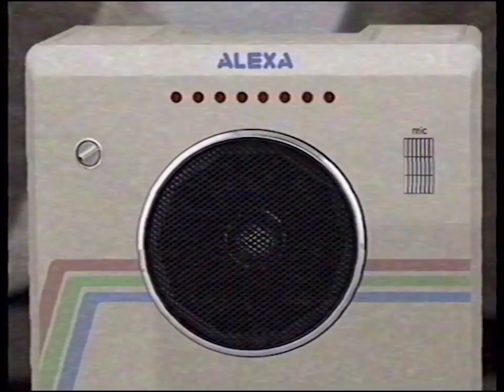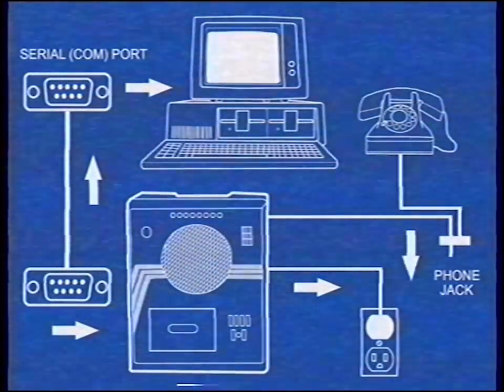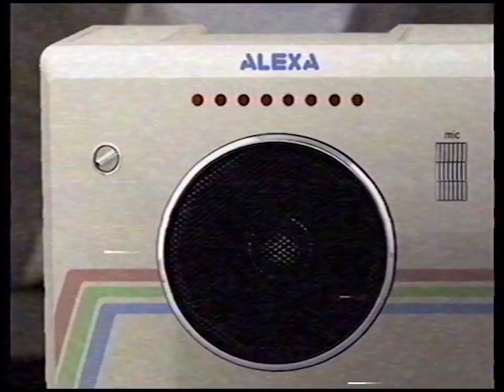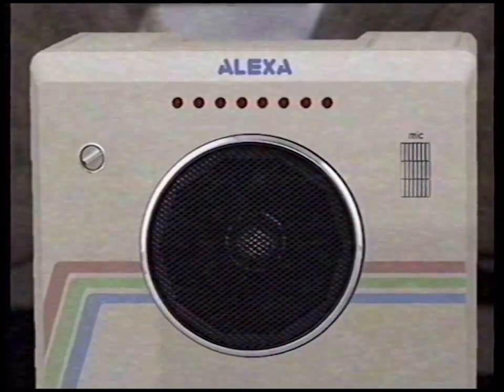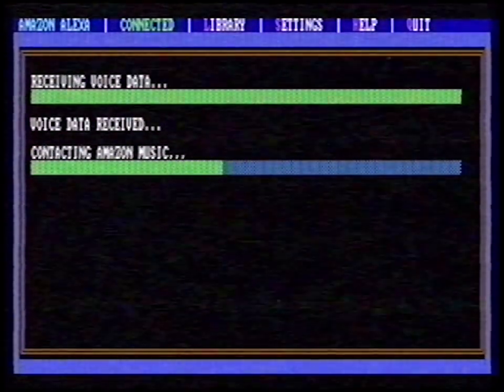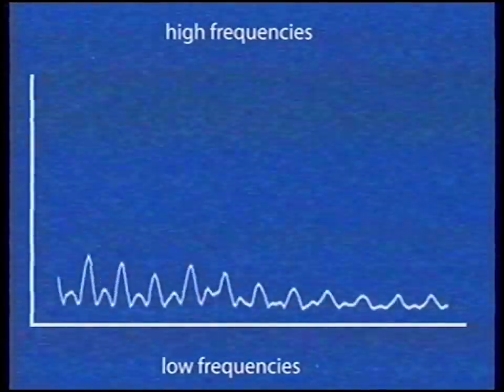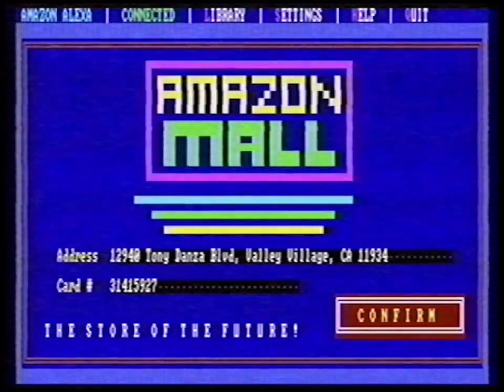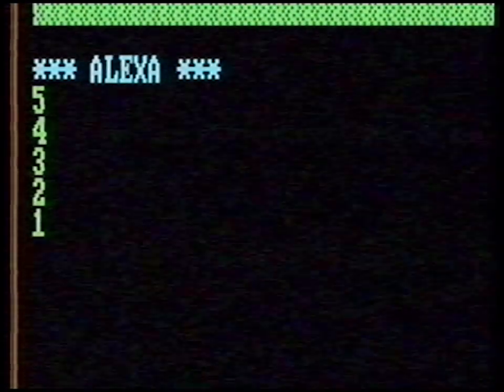If Alexa (Amazon Echo) existed in 1988...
What Alexa would have looked like if it existed in the 1980s.

00:00 Title
00:17 Things Alexa can do
00:39 Requirements
01:07 REDOV
02:01 Installation steps
04:06 Testing the functions.
11:54 End credits